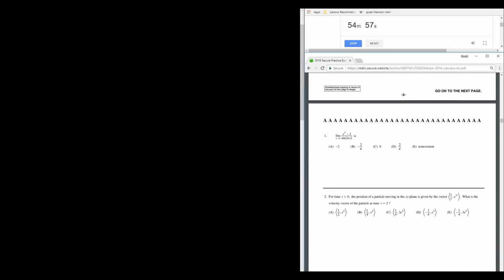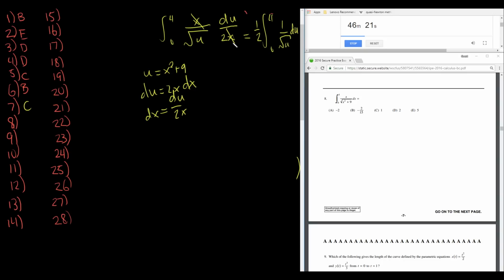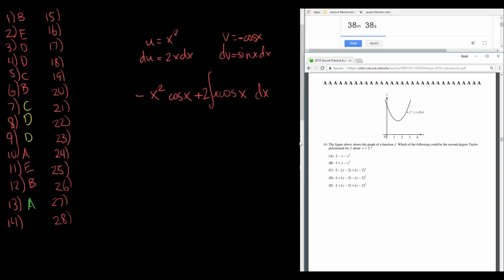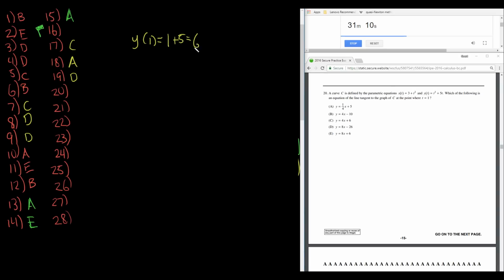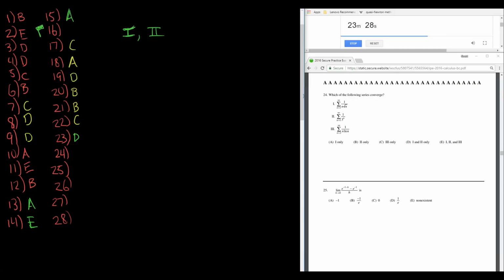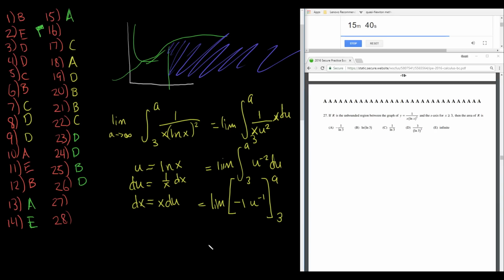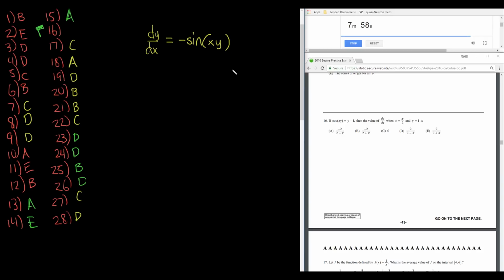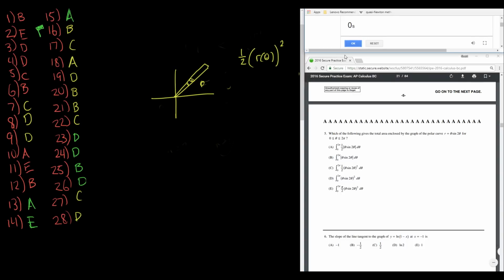Multiple Choice (no calculator): 2016 AP Calculus BC Exam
I do the multiple choice without a calculator portion of the 2016 AP Calculus BC Exam. I hadn't prepared or looked through answers beforehand; this video captures the process of solving the multiple choice questions. To my own surprise and at the expense of cutting off the opportunity to make bad jokes about arithmetic mistakes ("1 + 1 DOES equal 3!"), I got every question correct.